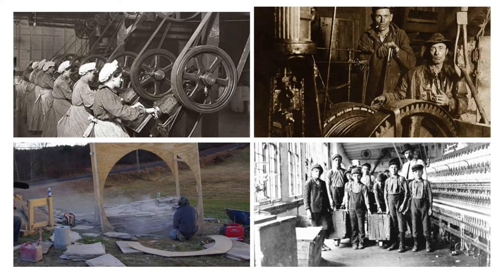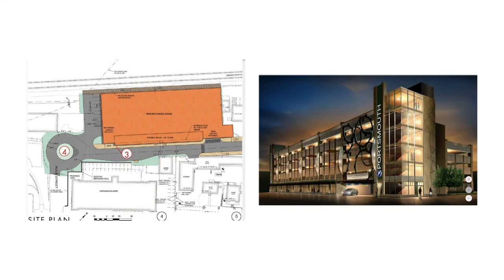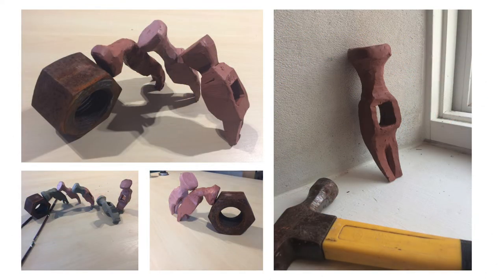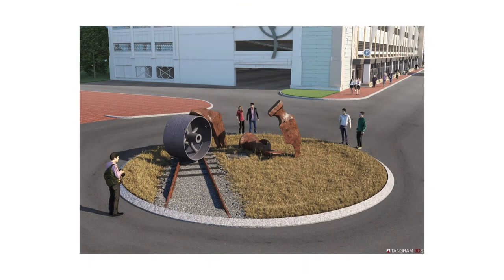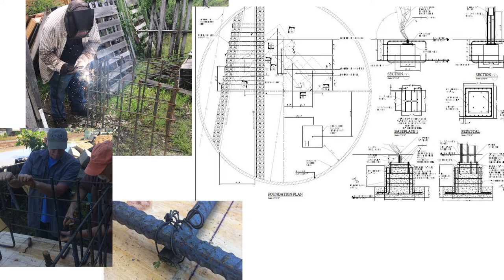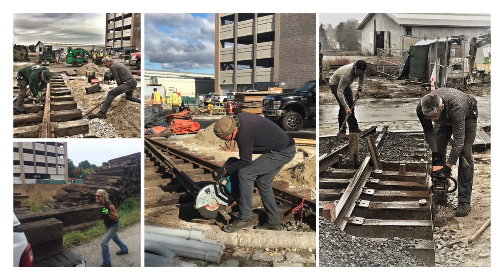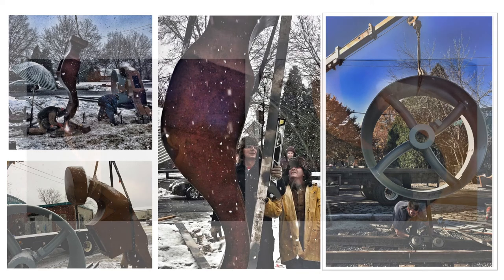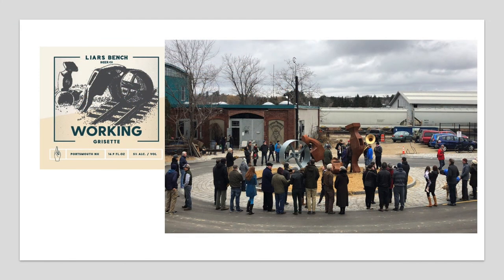The making of the "Working’" sculpture by Terrence Parker, a PechaKucha talk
The making of the "Working’" sculpture by Terrence Parker, a PechaKucha talk in Portsmouth, NH. In the talk, 20 slides of 20 seconds each, Parker presents the proposal, preparation and overall process of building a work of art on the site and inspired by the people who were central to industrialization in the mills of the northeast.